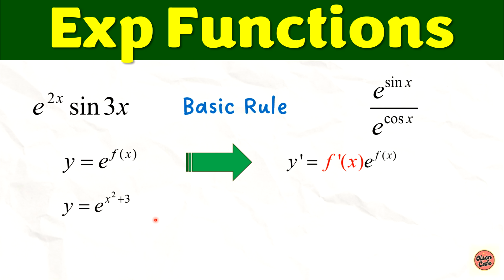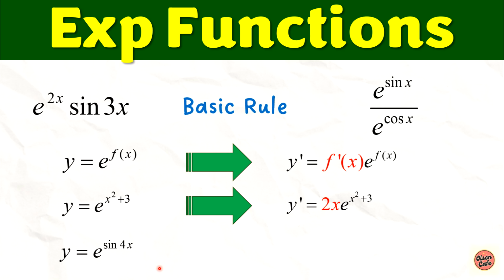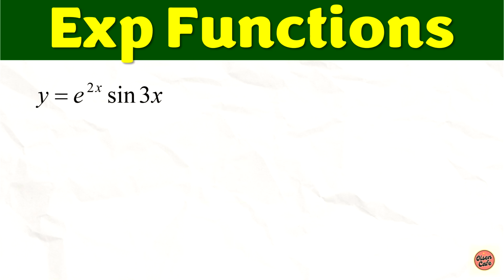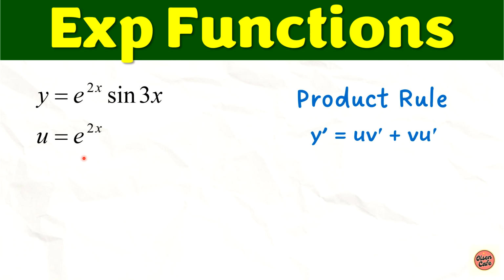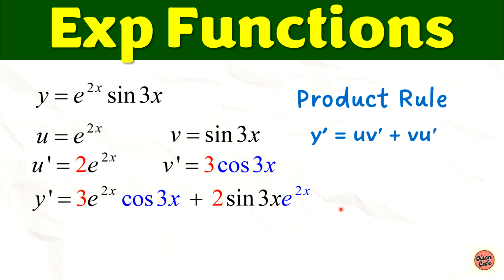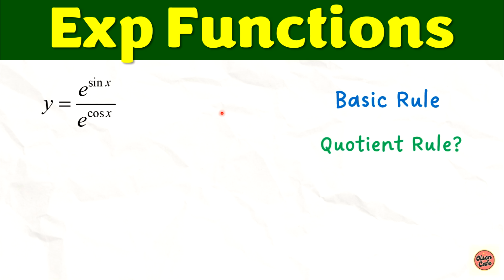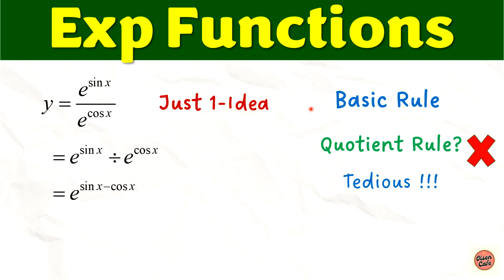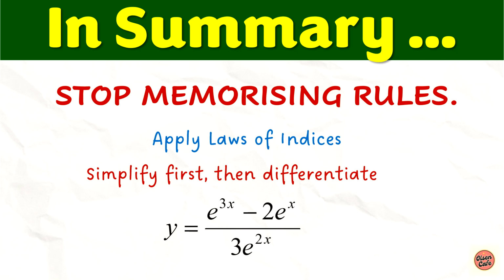👉 Stop Overcomplicating Exponential Differentiation ❌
Exponential differentiation does NOT have to be complicated.

Most students try to memorise too many rules:
Chain Rule, Product Rule, Quotient Rule

But in this lesson, you’ll learn ONE simple idea that makes exponential differentiation much easier.

💡 Key takeaway:
Keep the exponential. Differentiate the exponent.

You’ll also learn how simplifying FIRST can save time and reduce mistakes in exams.

Perfect for:
- O Level Additional Mathematics
- GCSE / IGCSE
- Calculus beginners
- Anyone learning differentiation